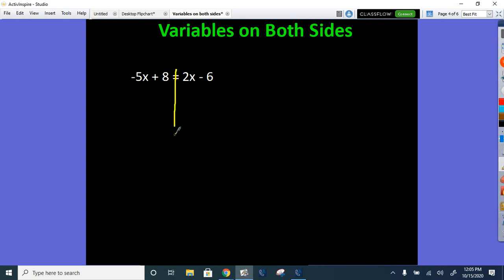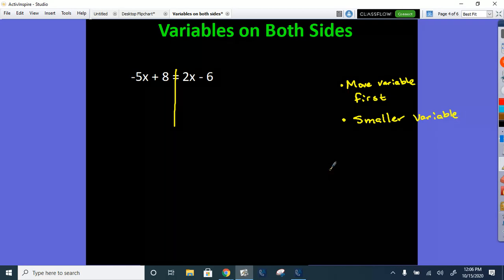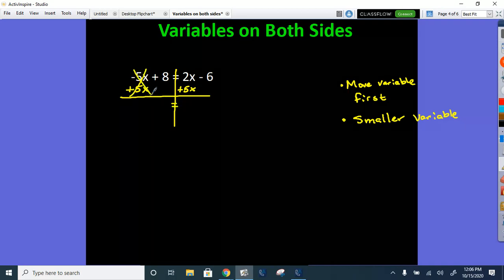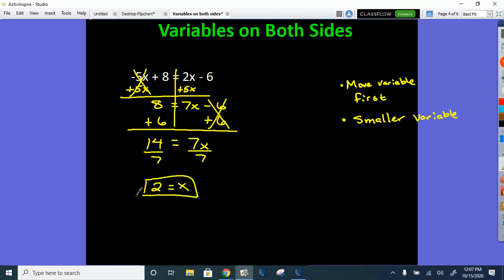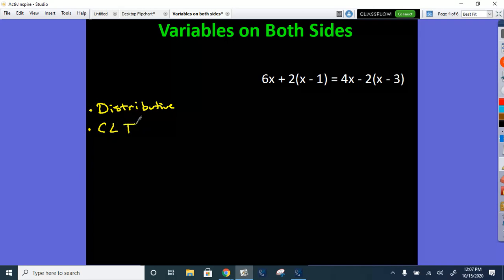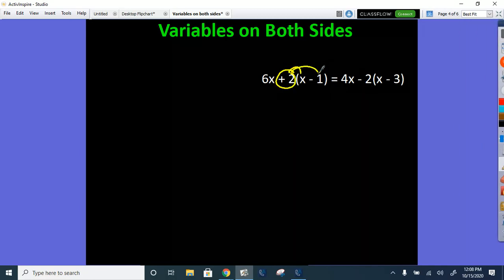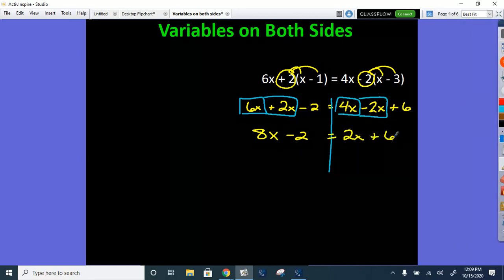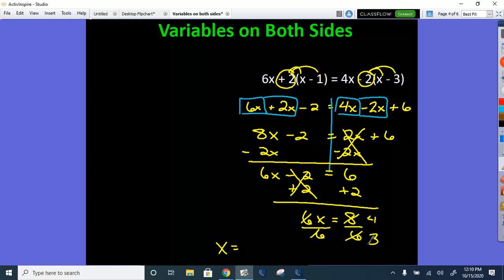Solving Equations with Variables on Both Sides